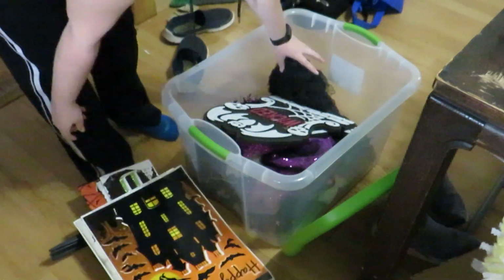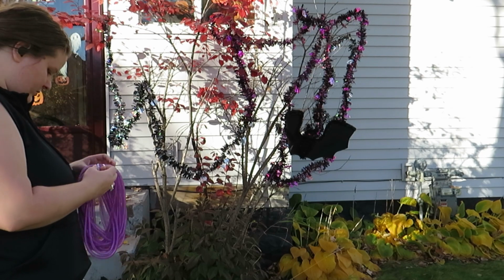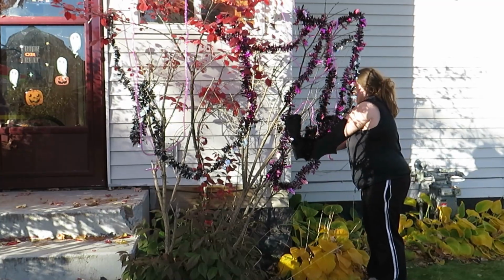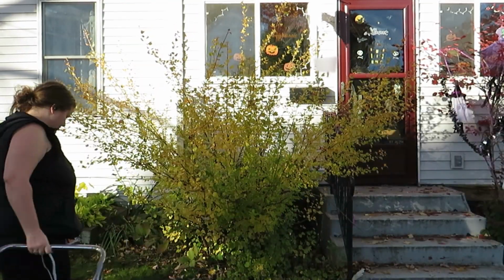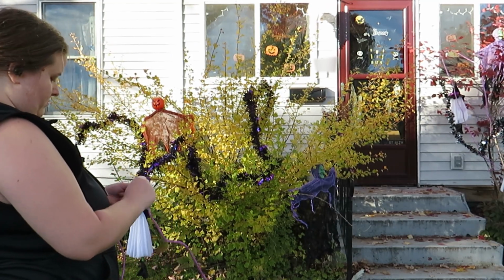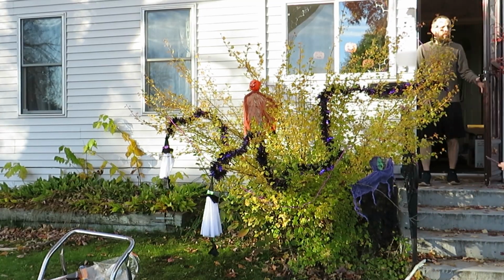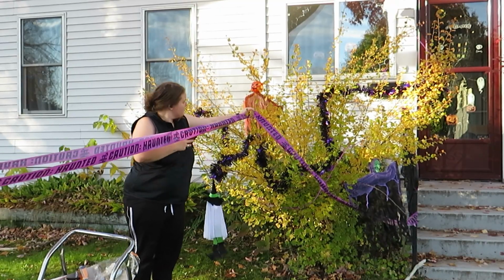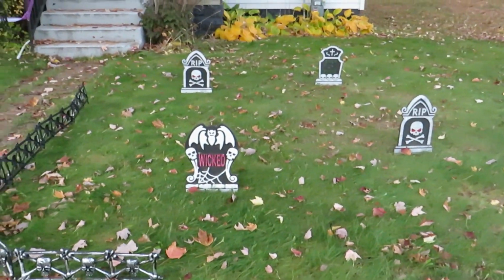"Spooky" Decorations on a Budget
Instead of acting like a squirrel and rushing around decorating like last year. I actually thought of what I wanted to do and somewhat planned while trying to stay on a budget.

My posting schedule for this channel is every Monday, Wednesday, and Friday at 6pm CST.